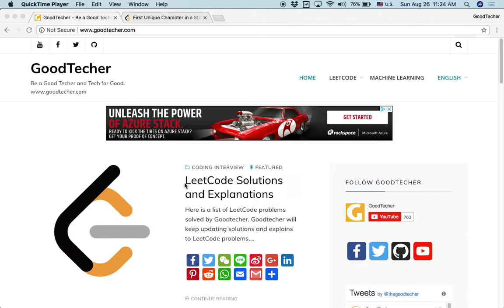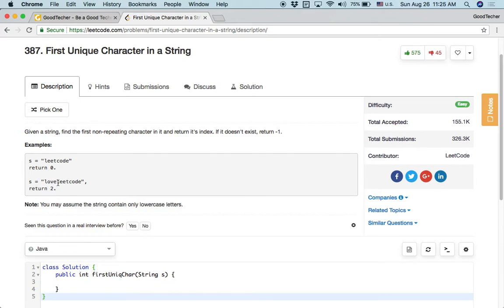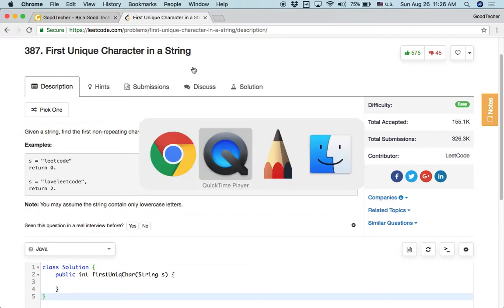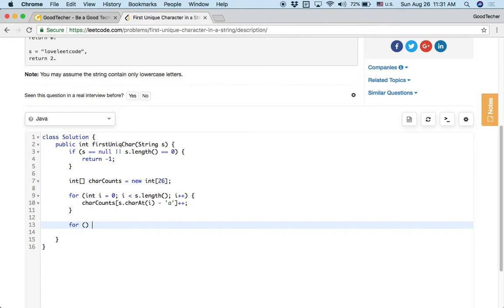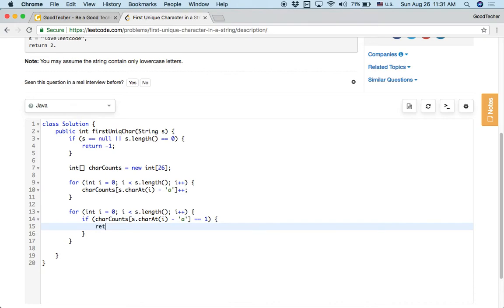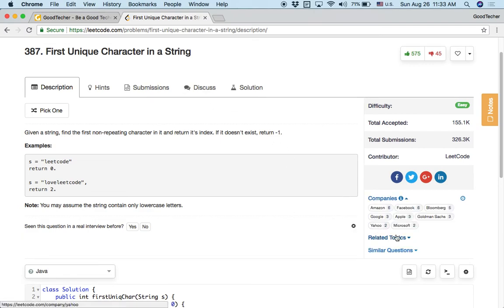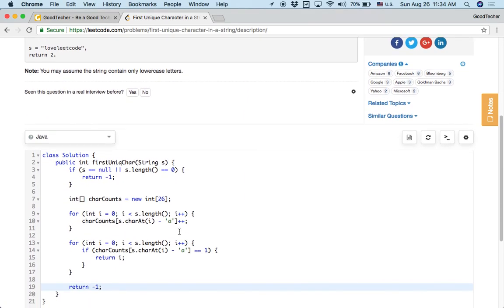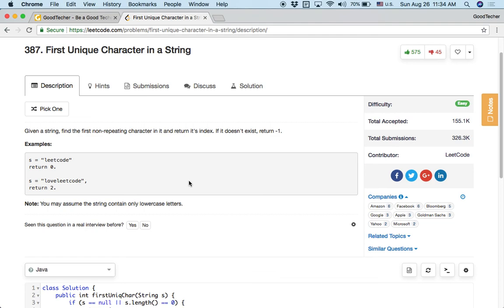LeetCode Tutorial 387. First Unique Character in a String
GoodTecher LeetCode Tutorial 387. First Unique Character in a String